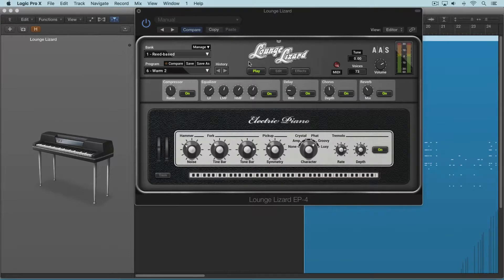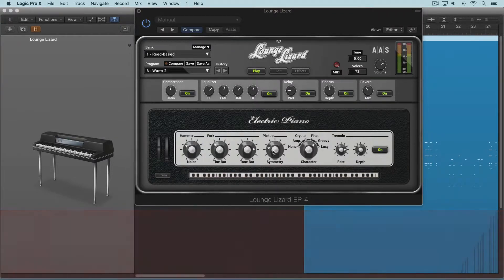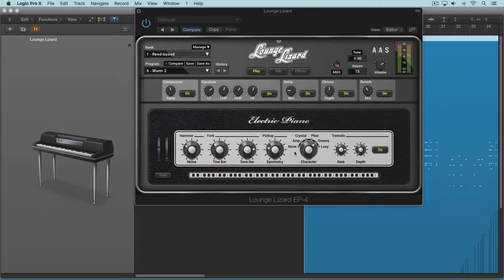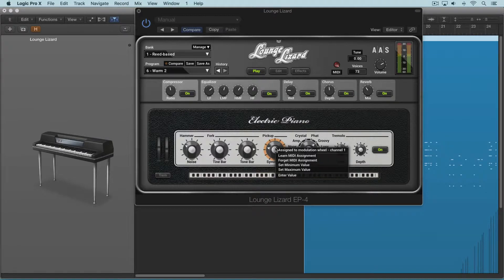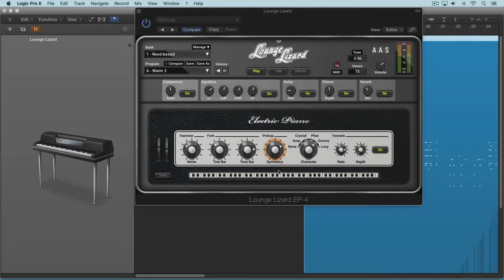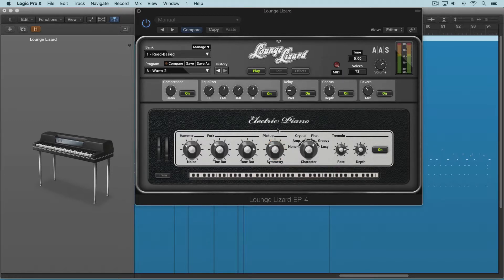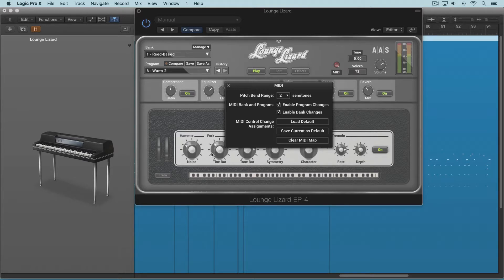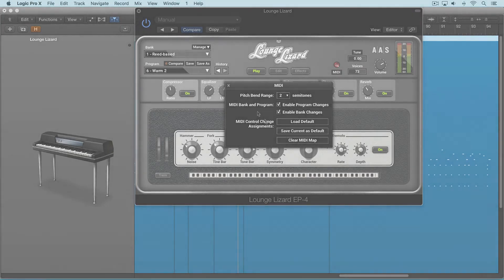Lounge Lizard EP-4 Tutorials—MIDI Assignment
Learn how to assign and save MIDI hardware control assignments.

Lounge Lizard EP-4
ELECTRIC PIANO